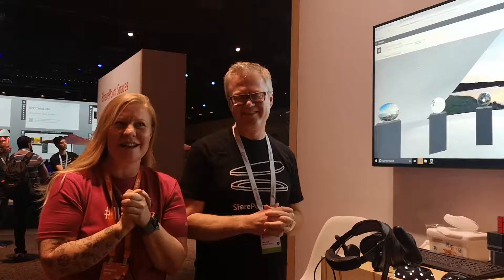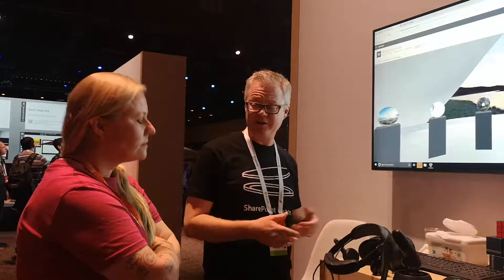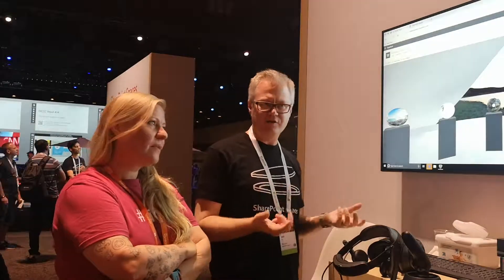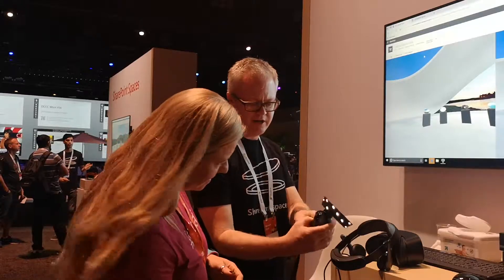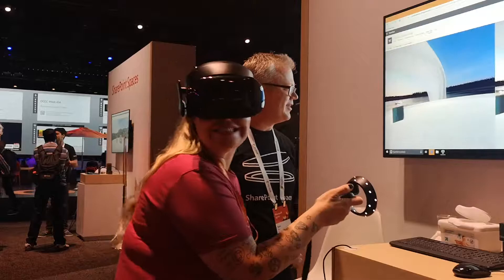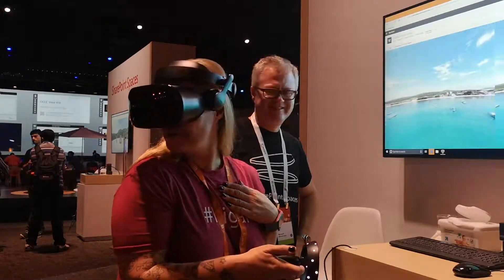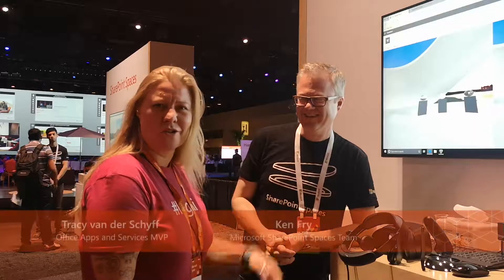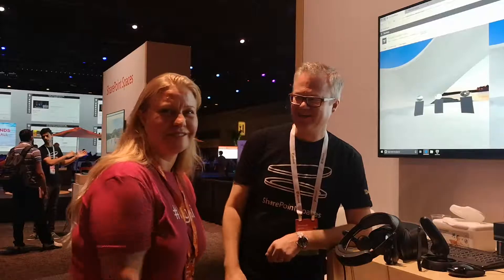Trying out VR and SharePoint Spaces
Watch Tracy van der Schyff tries SharePoint Spaces with Ken Fry at Microsoft Ignite